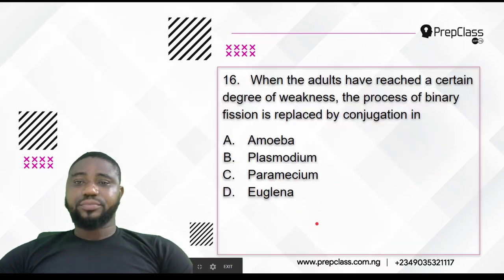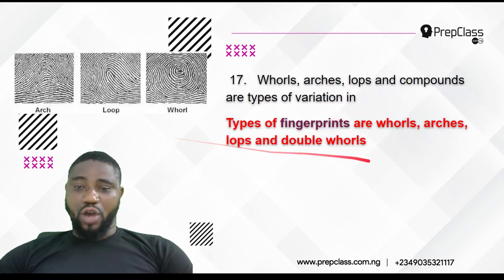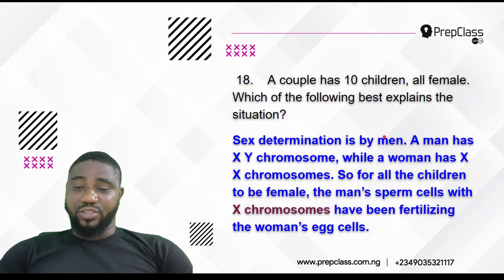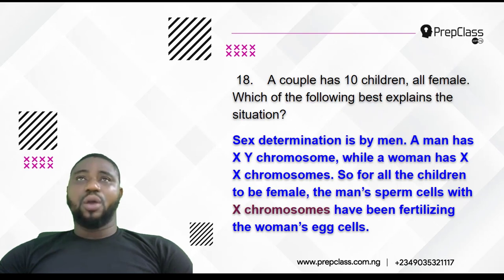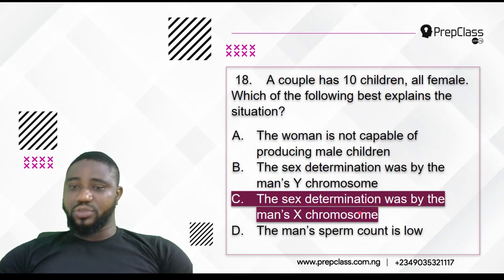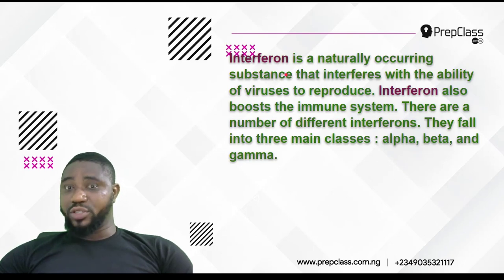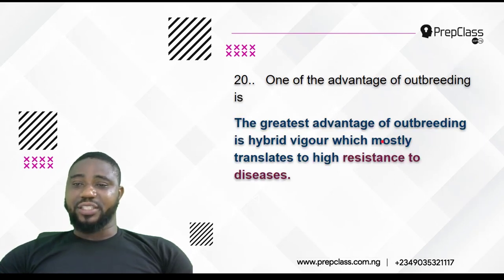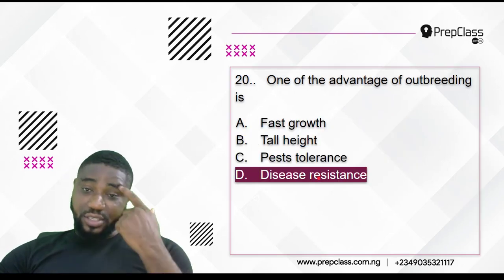JAMB Biology 2018 Qsts 16 to 20